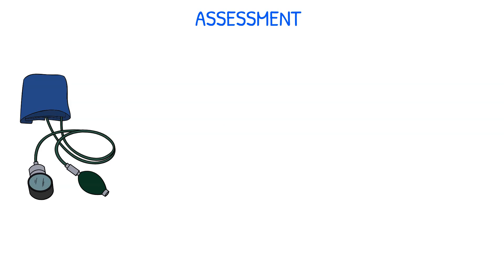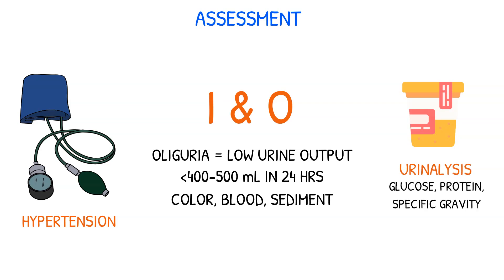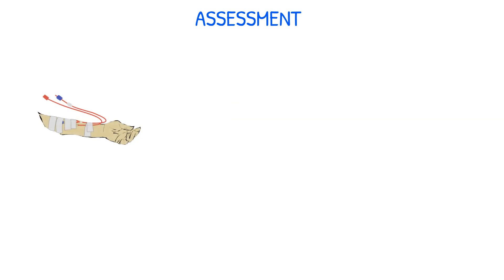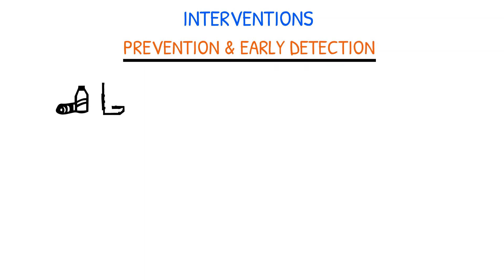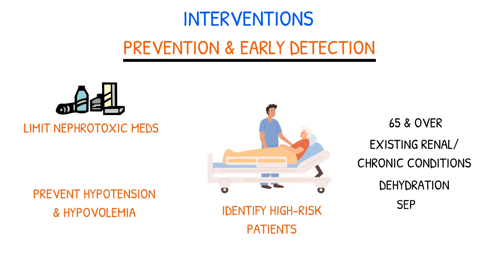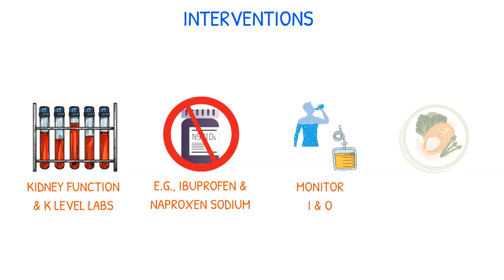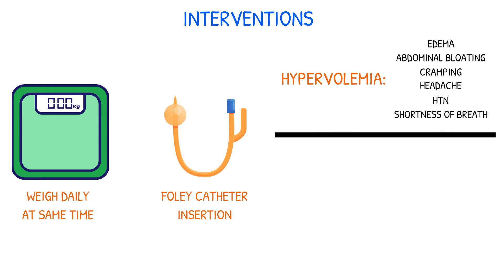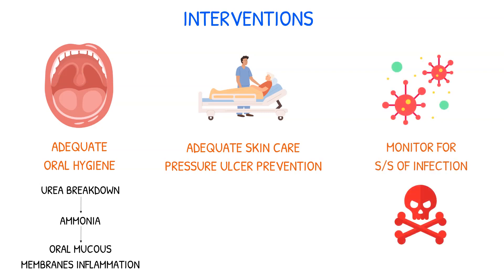ACUTE KIDNEY INJURY NURSING MANAGEMENT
This video reviews acute kidney injury nursing management techniques--concentrating on assessment & interventions.

0:00 - Nursing Assessment
1:49 - Nursing Interventions

I endeavor to be correct regarding the information I present in these videos; however, medical research is continually being updated thus the information in this video might one day be outdated or inaccurate regarding acute kidney injury nursing management.